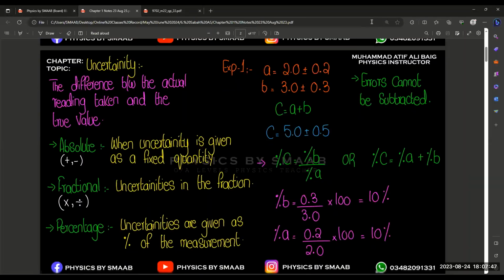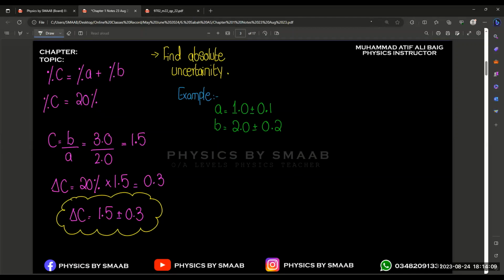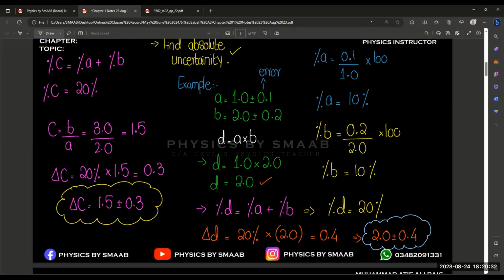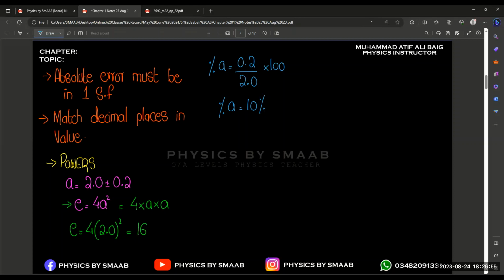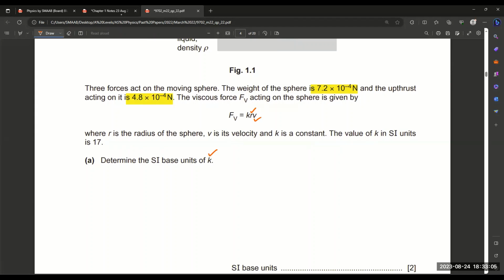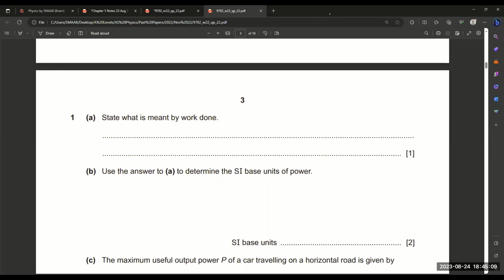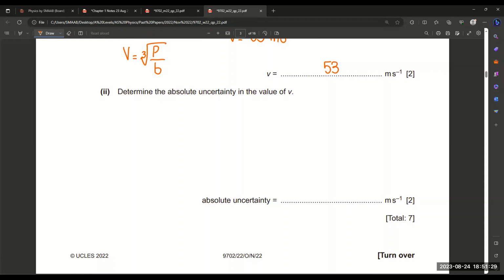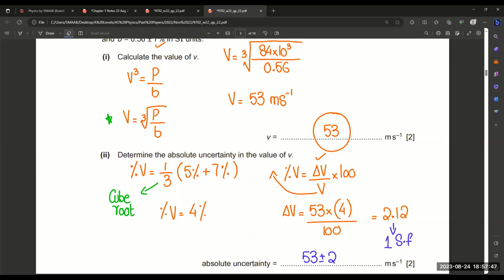Chapter: Physical Quantities | Errors & Uncertainties | Lecture 02 | AS Level | Physics by SMAAB